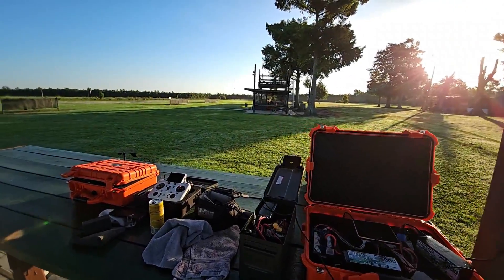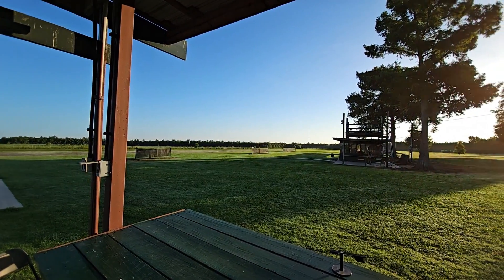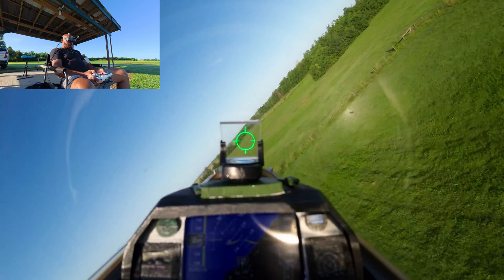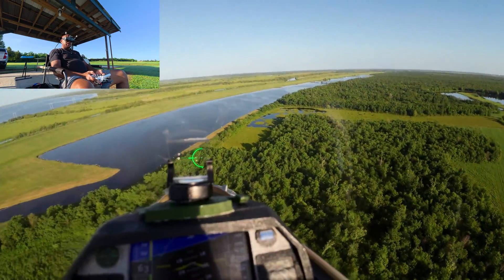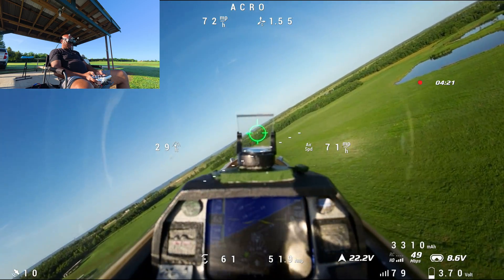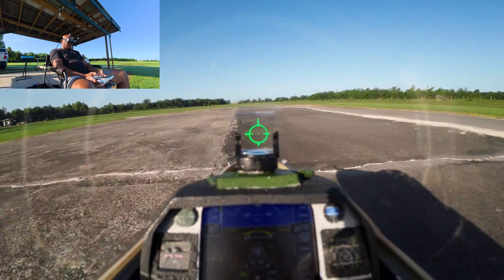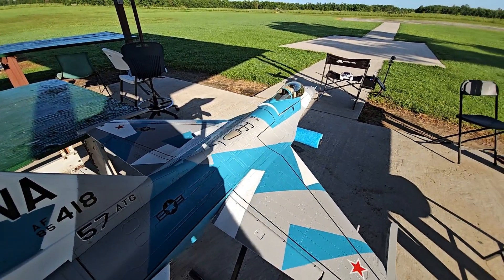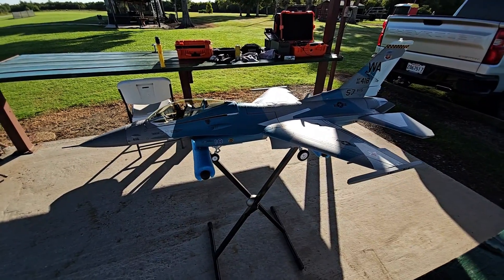Freewing 90mm F16 FPV "Take a Flight with me!"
Take a Flight with me in this FPV Headtracker converted Freewing F16 90mm V2.

This is the Setup video for the 90mm F16.

Parts used.

9x9x5 Heatsinks for Air Unit

40mm Brushless fan

Regulator for fan